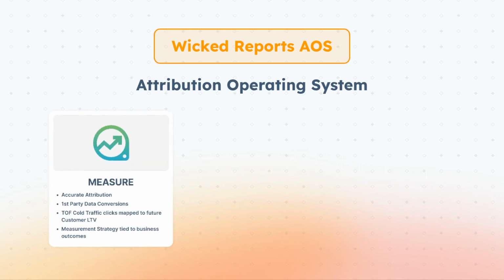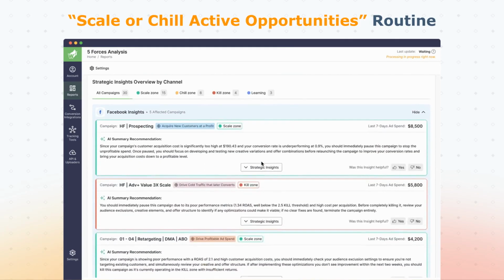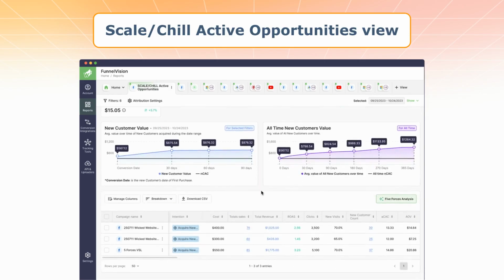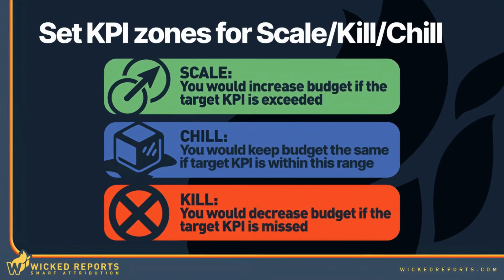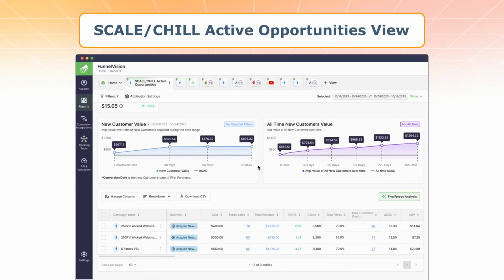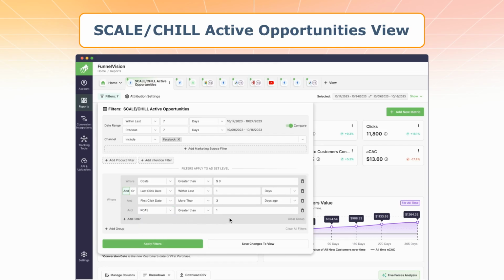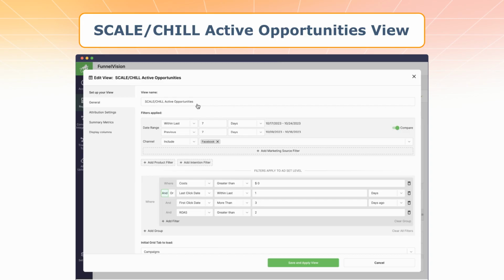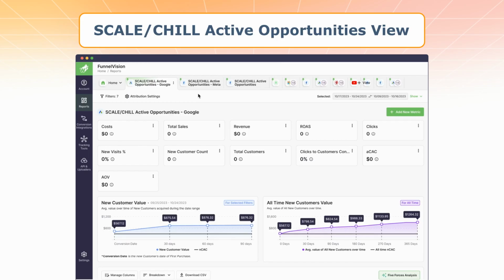How to Scale Profitable Ad Campaigns | Wicked Reports "Scale & Chill" Training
Scaling your marketing shouldn't be a guessing game.

In this training, Andy Nadler from Wicked Reports breaks down how to identify your "Active Opportunities"—the campaigns that are already generating real returns—and how to double down on them with confidence.

Learn how to use the Scale & Chill view to separate the winners from the "just okay" campaigns using Wicked Reports' multi-touch attribution data.

Key takeaways from this lesson:

The "Scale, Chill, or Kill" Logic: How to categorize every campaign’s primary KPI.

Finding Hidden Profit: Using pre-loaded filters to find active campaigns with positive ROI that you might be under-budgeting.

Customizing Success Metrics: How to swap between Wicked Attributed ROAS, CAC, or NCAC to match your brand’s specific growth goals.

Meta & Google Optimization: How to create dedicated views for your highest-spend channels to find scaling opportunities fast.

🚀 WANT TO SCALE YOUR WINNING CAMPAIGNS TODAY?
Don't leave your growth to chance. See exactly where your profit is coming from with a live look at your data.

Timestamps for Quick Navigation:
0:00 Introduction: Scaling what works
0:31 The Measure, Signal, and Action Framework
1:15 Setting up the Scale/Chill Active Opportunities View
2:25 Defining the Scale Zone vs. The Chill Zone
3:00 ROAS vs. CAC: Adjusting your optimization targets
3:45 Customizing filters for Meta (Facebook) and Google Ads
4:38 Creating duplicated views for high-budget channels
5:24 Strategic next steps: Diagnosing success to scale further